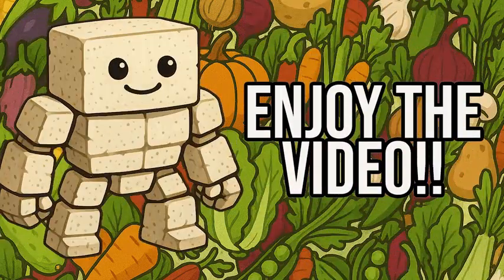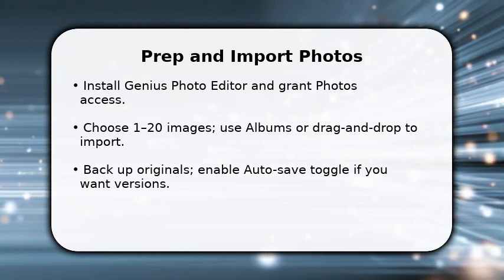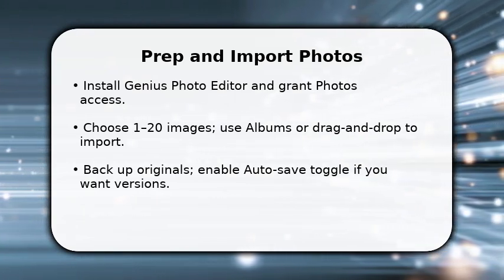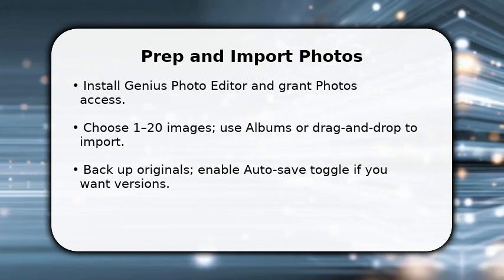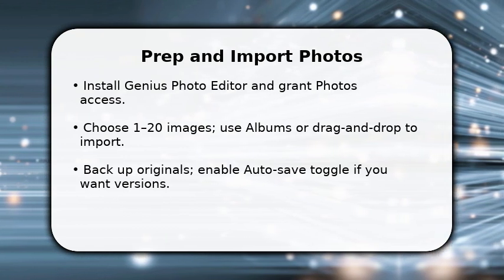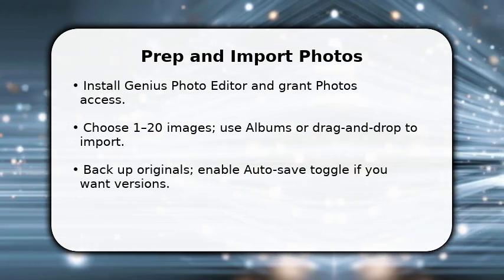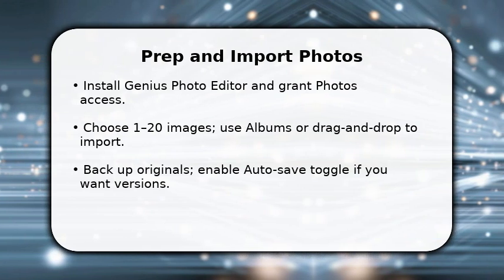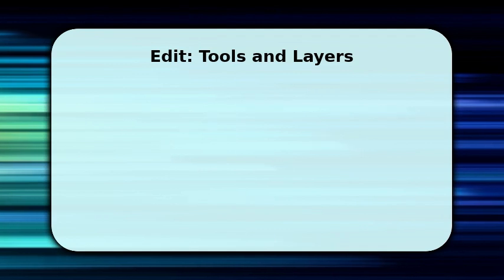How to Use Genius Photo Editor App - Easy Guide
How to Use Genius Photo Editor App - Easy Guide | 🔒 Surfshark VPN Deal — Stay private and secure. $1.99/mo + 3 Months Free ▸

Discover the simplicity of editing your photos like a pro using our step-bythy guide to Genius Photo Editor. From basic adjustments to advanced filters, learn how this intuitive app can transform amateur photographers into masters with just a few taps.

Genius Photo Editor, photo editing tutorial, easy photo enhancement, smartphone photography guide, professional look for amateurs, image filters walkthrough, edit photos on the go, photographic transformations with Genius App, amateur to professional photographer conversion, mobile image adjustments